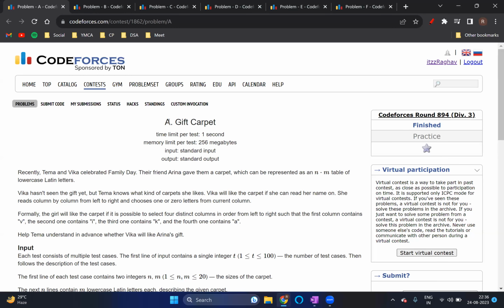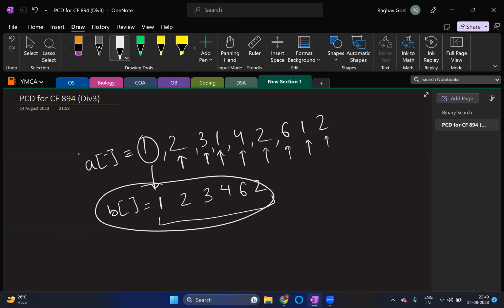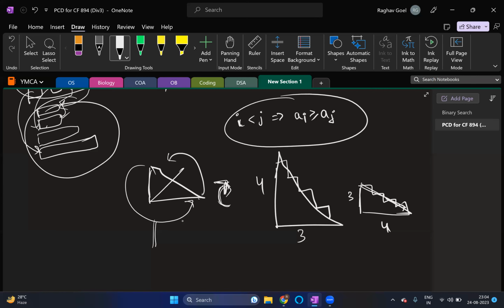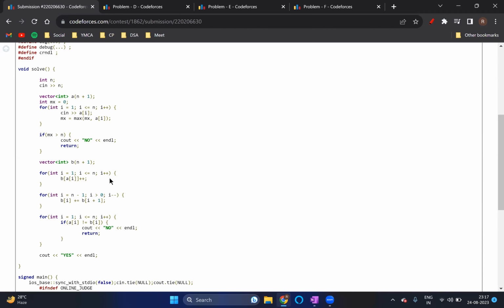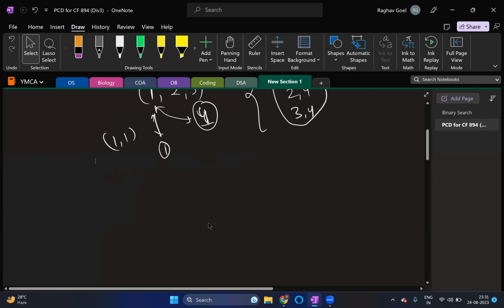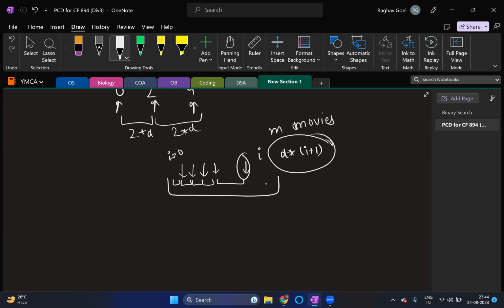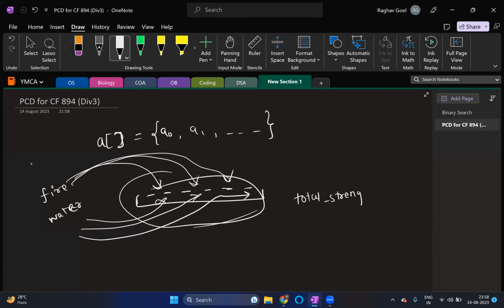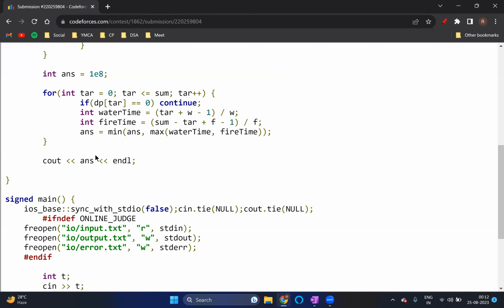Codeforces round 894 (div 3) | Video Solutions - A to F | by Raghav | TLE Eliminators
Here are the video solutions in the form of a post-contest discussion for problems A, B, C, D, E, F of Codeforces round 894 div 3 . The live discussion was done with students of TLE Eliminators, this is the recording of the same. We hope this will be useful for you in up-solving this contest.

Timestamps:-
0:00 - 10:44 problem A
10:45 - 24:15 problem B
24:16 - 48:02 problem C
48:03 - 1:05:29 Problem D
1:05:30 - 1:19:01 Problem E
1:19:02 - 1:36:39 Problem F